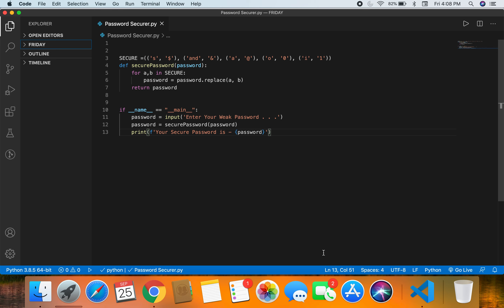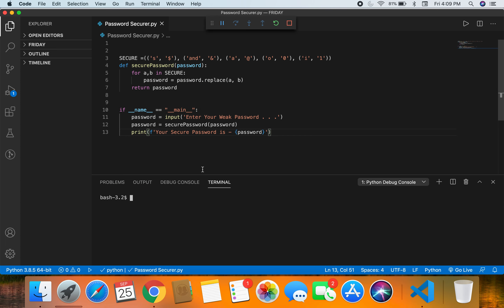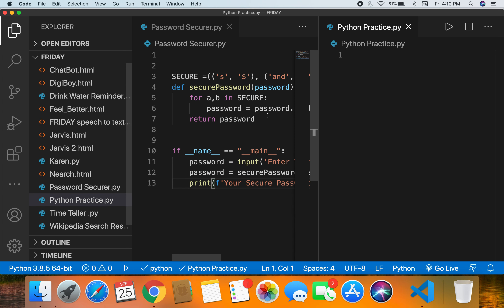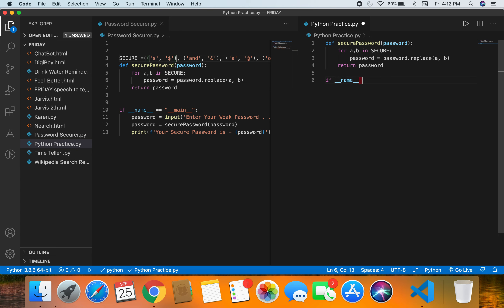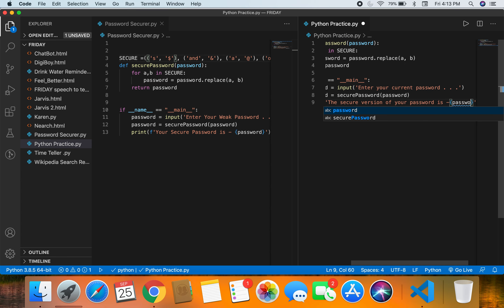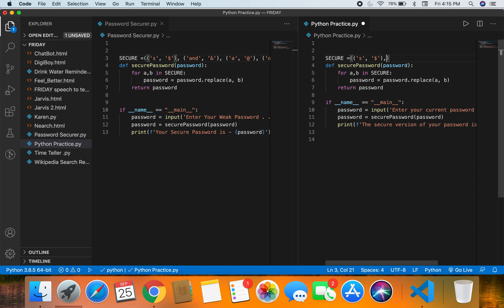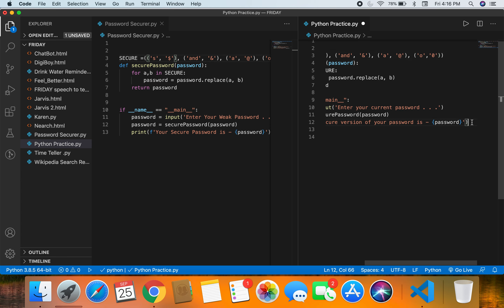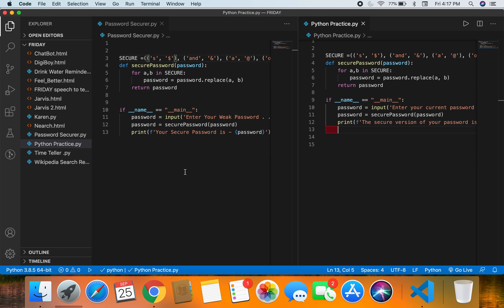Secure Password Program In Python - Simple Tutorial For Beginners ( With Source Code )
No Packages , Modules or Libraries Used for this program .
Make sure to subscribe for weekly tutorials on Python AI , Automation , And Making Human Life Easier Projects Taught By An Experienced Programmer - Or A - Genius , Programmer , Tall Guy , and a YouTuber - 😂😂😂